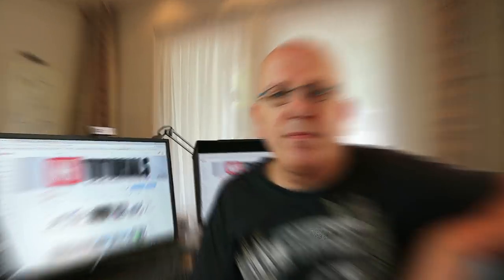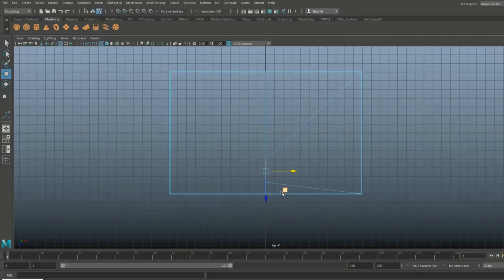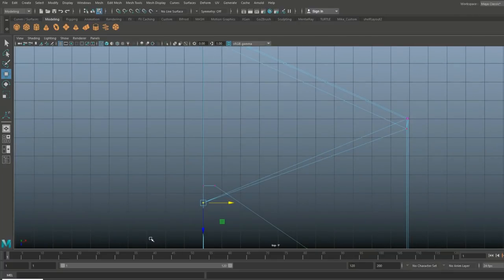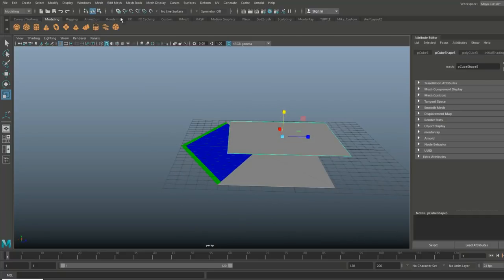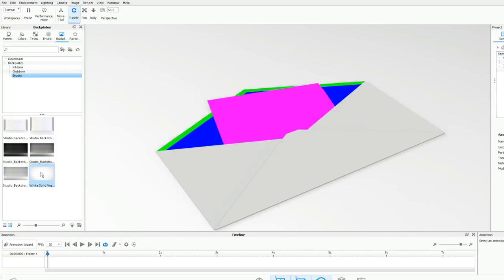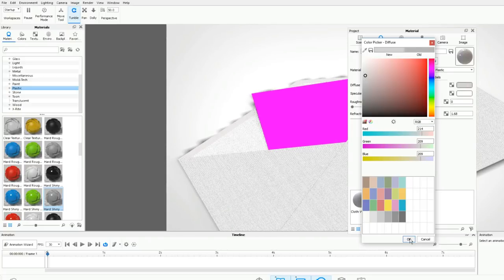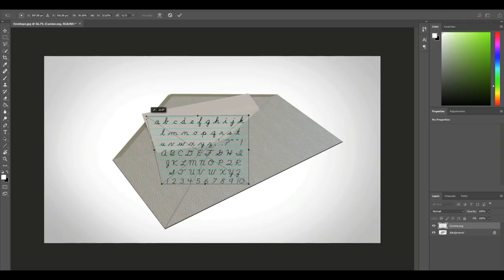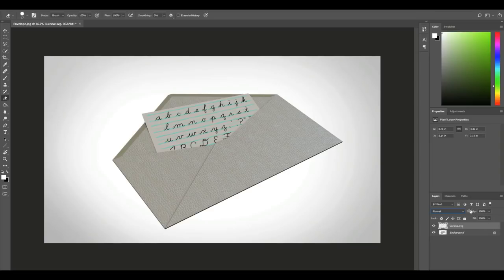How to model & texture an Envelope with a written note ( Maya / Keyshot / Photoshop )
In this 3D tutorial I will show you how to model an envelope in Maya, texture it in Keyshot and clean it up in Photoshop.

Here is the link to the YouTube channel of Caroline Alt as mentioned in the video

AMAZON GATEWAY

Link to MH Tutorials Amazon store :

MH Tutorials
The Netherlands

CAMERA GEAR

Jason Swisher
Jamie
Dylan Void

INTRO